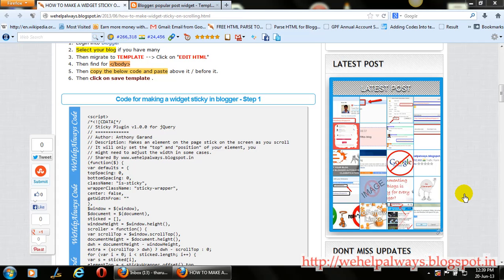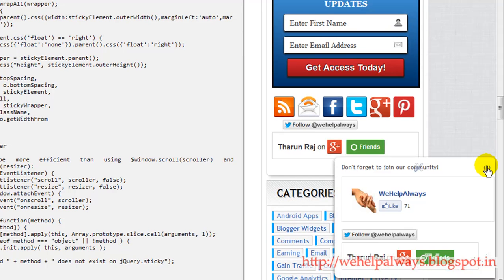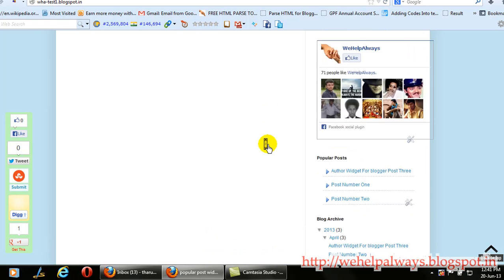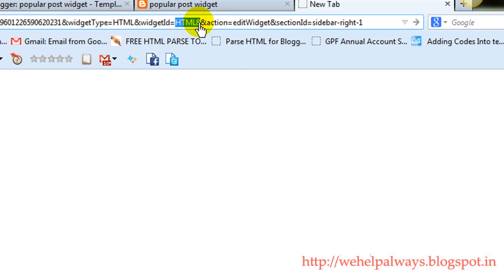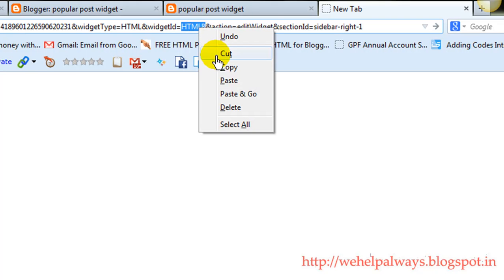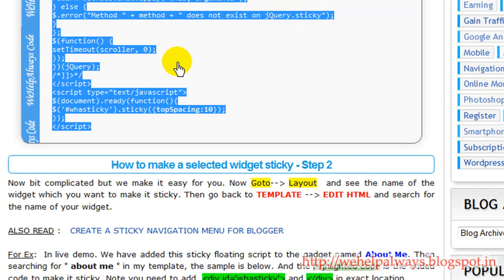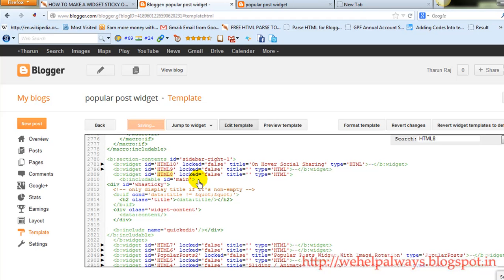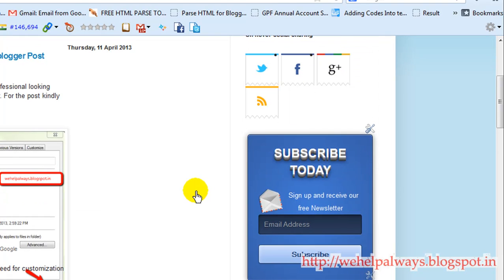How to make a widget sticky on scrolling in blogger ( advanced tutorial ) 100 working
This video explain how to make a widget in blogger to be sticky on scrolling. This is amazing article and hope you all love to have this in your blogs.